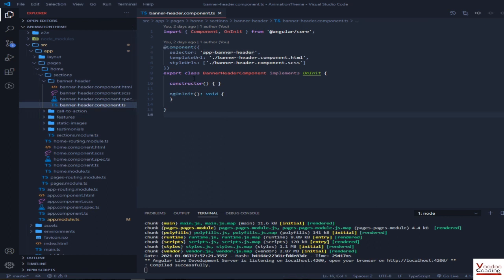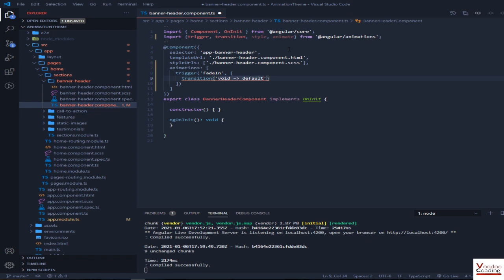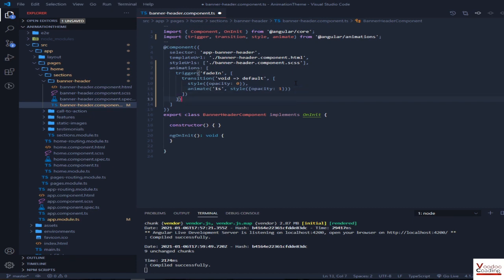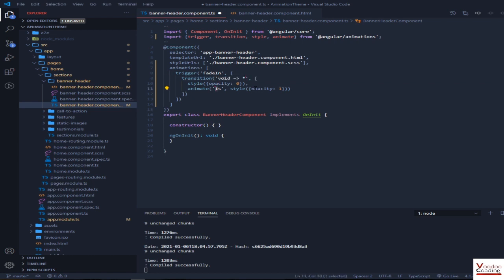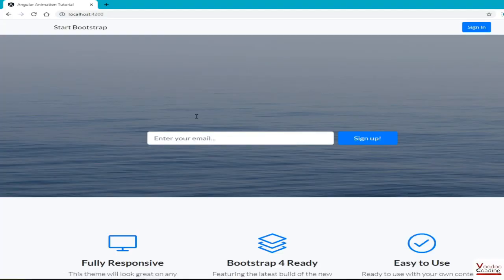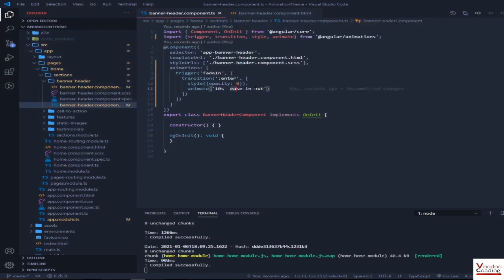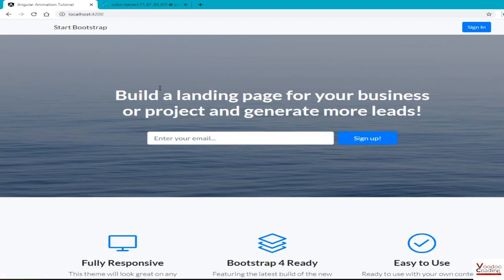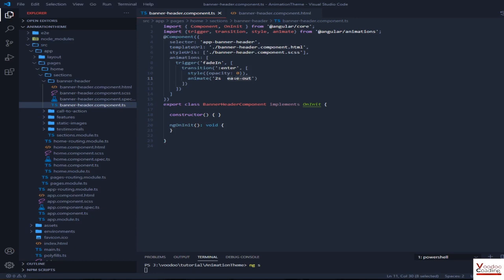Angular Animations Theme Setup Part 12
We are going to implement our fade-in animation and I will also teach you about different animation types like ease-in, ease-out,ease-in-out and linear, and also you will learn to use Bézier curves in your animations.